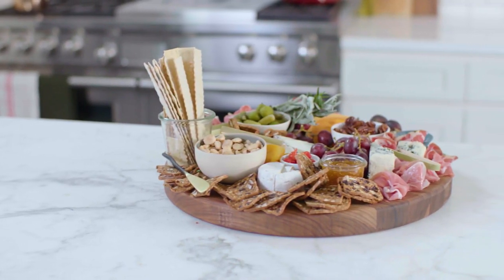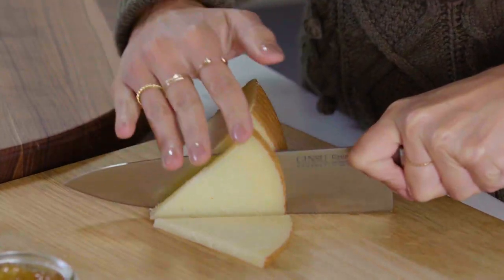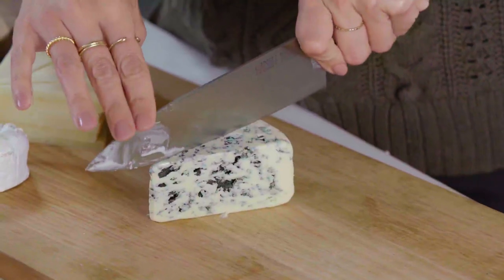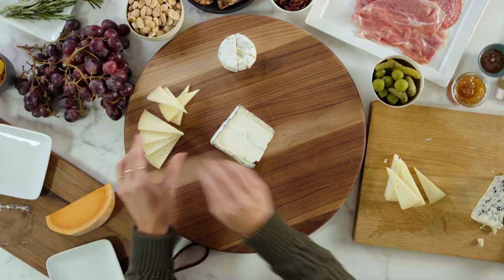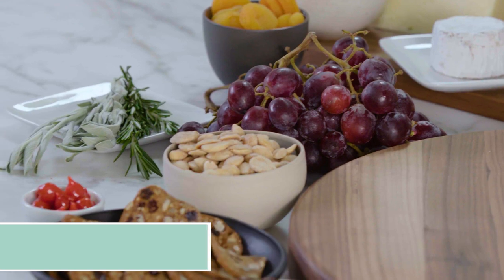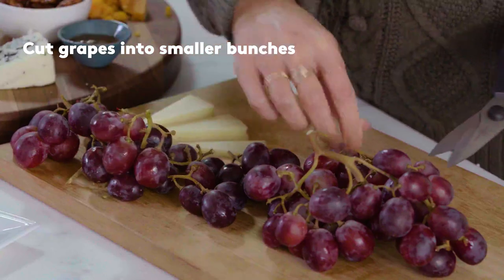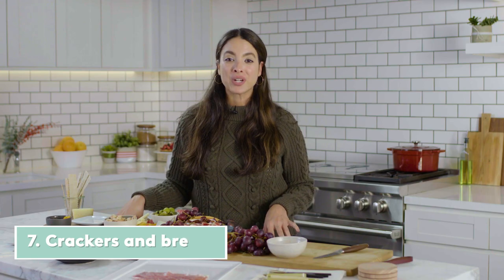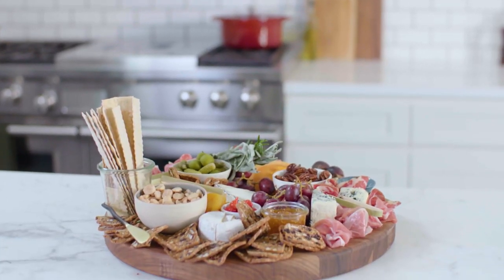This Charcuterie Board Will Seriously Impress Your Guests | Real Simple@Home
A charcuterie board is the perfect appetizer to set out for guests, and this one is seriously meant to impress. The best part? This appetizer requires no cooking whatsoever, so all you need are the right ingredients and these simple tips. Get ready to wow your guests with a charcuterie board filled with a delicious variety of cheeses, meats, crackers, and a hint of fruit. We promise it’ll look almost too good to eat… but let’s not get carried away.

0:00 Introduction
0:11 Start with a Large Board
0:16 Gather a Variety of Bowls and Jars
0:21 Choose a Variety of Cheeses (about 4-5)
0:28 How to Cut Cheese for a Charcuterie Board
2:05 Fill out the Board with a Variety of Flavors and Textures
2:57 Add Cured Meats
3:15 Place Crackers and Breads
3:28 Finish with Fresh Herbs